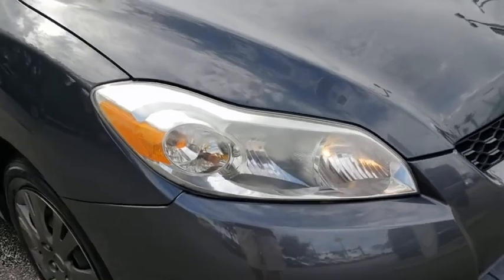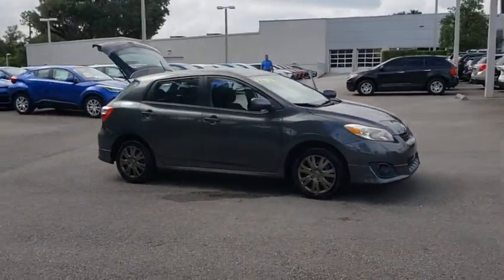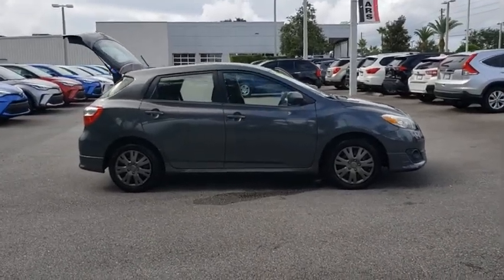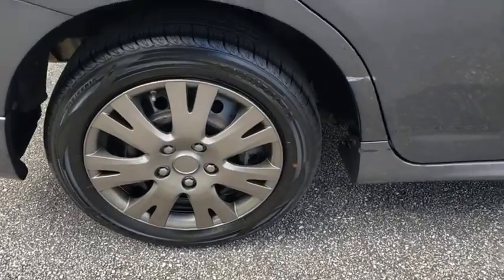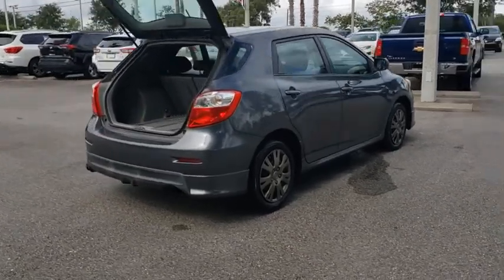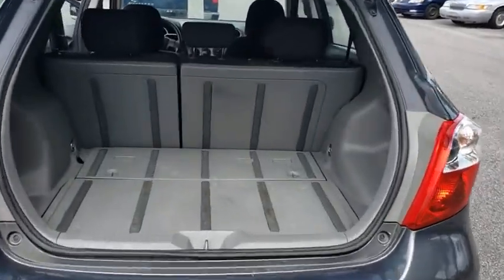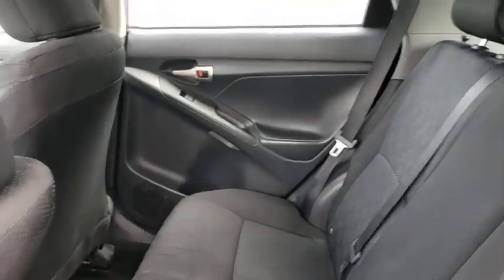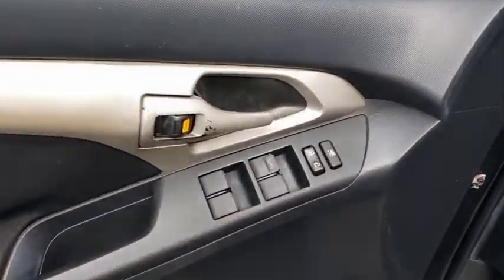2010 Toyota Matrix Longwood, Orlando, Lake Mary, Sanford, Daytona Beach, FL LD045173B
Gray Used 2010 Toyota Matrix available in Longwood, Florida at Parks Toyota. Servicing the Orlando, Lake Mary, Sanford, Daytona Beach, FL area.

Parks Toyota
1701 South Woodland Boulevard

Grand and graceful, this 2010 Toyota Matrix turns even the most discerning heads. With a Gas I4 1.8L/110 engine powering this transmission, you will delight in the astounding ease with which you command the road. It is well equipped with the following options: Vented front/solid rear disc brakes w/pwr assist, Vehicle stability control -inc: traction control w/off switch, Torsion beam rear suspension, Tonneau cover, Tilt/telescoping steering wheel, Temporary spare tire, Side-impact door beams, Retained pwr features, Rear 60/40-split folding seat, and P205/55R16 all-season tires . Visit Deland Toyota at 1701 S Woodland Blvd, Deland, FL 32720 today.